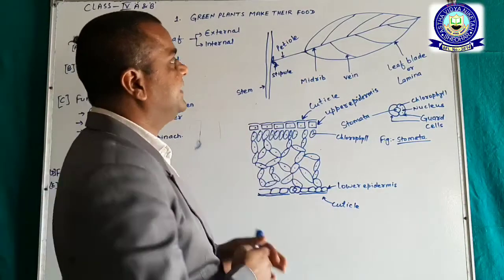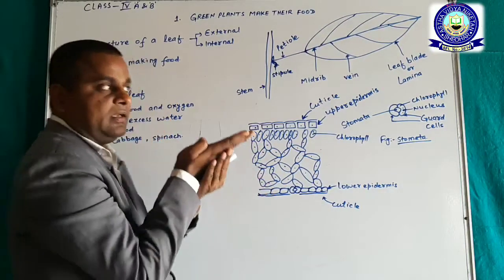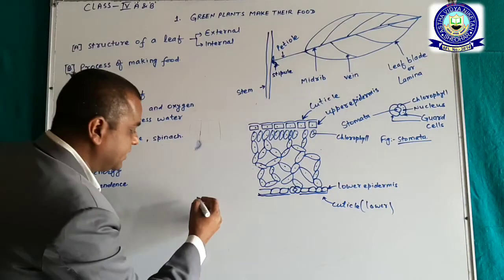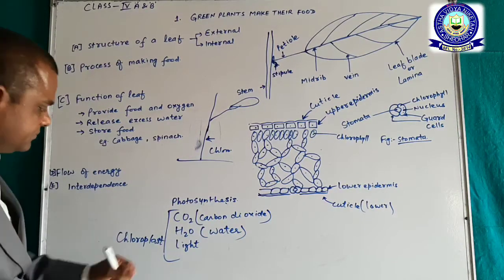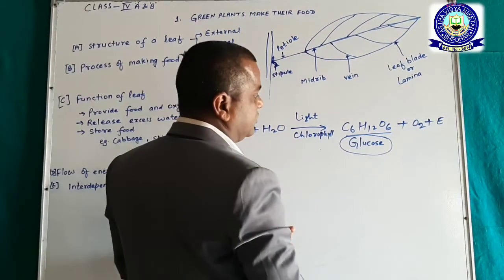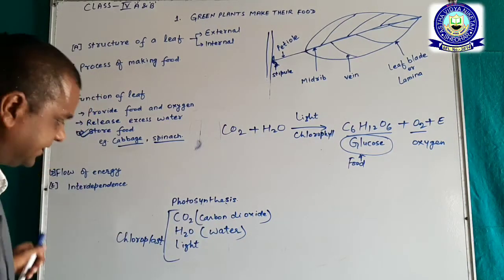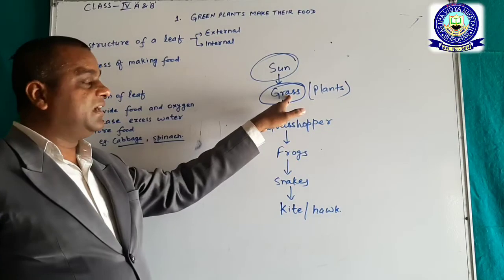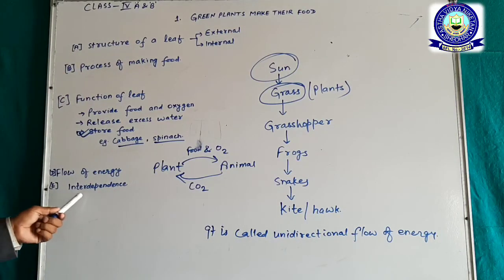Science, Class - 4th, Chapter - 1 Green Plant Make their Food. ll Day 1 ll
Shiv Kumar From Astha Vidya Niketan, Sheohar

For any Other Query 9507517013,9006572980,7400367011 Contact this Whats app Number.